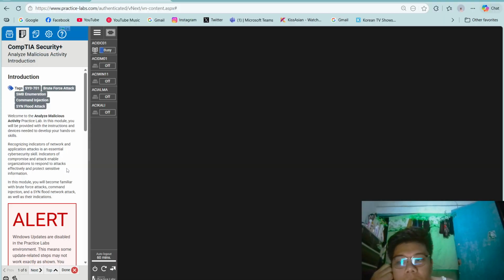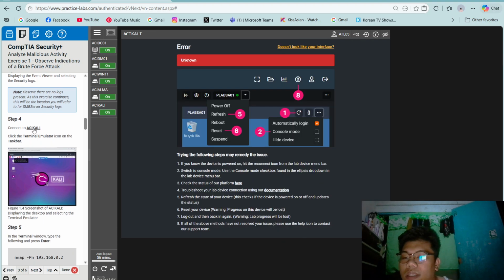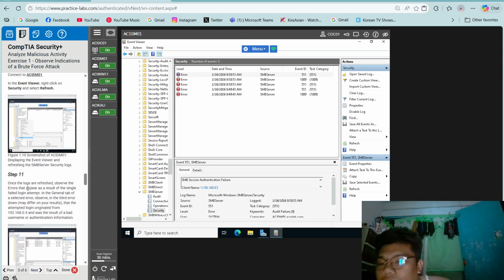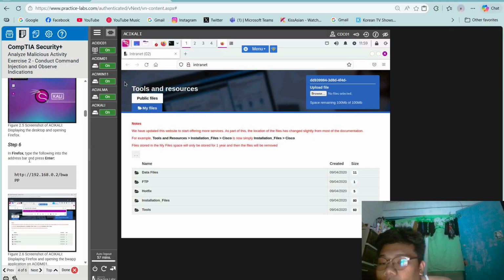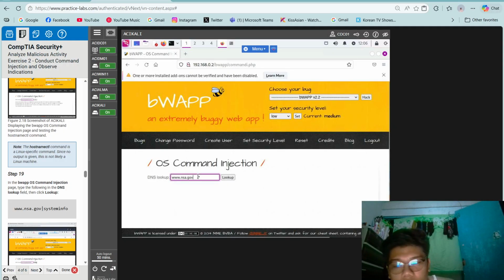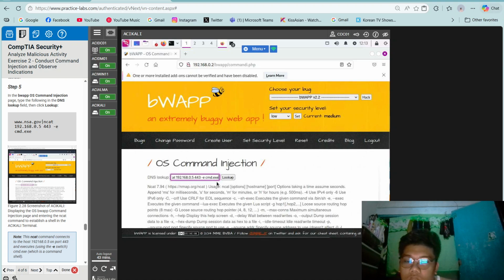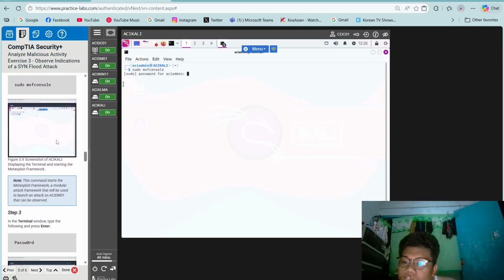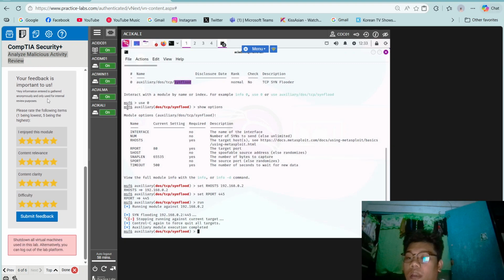Analyze Malicious Activity